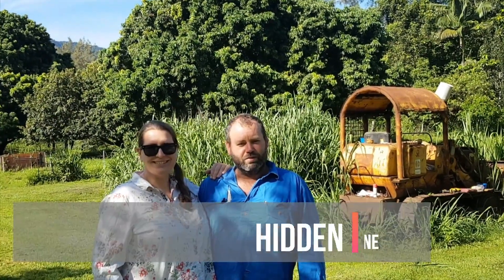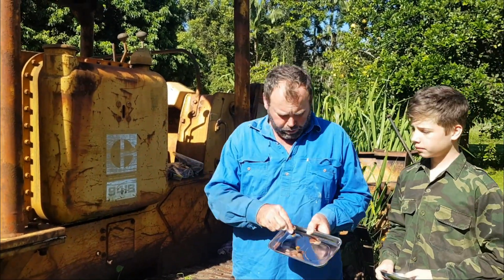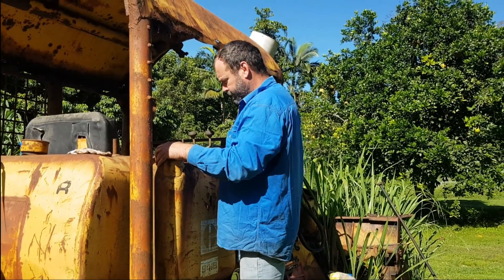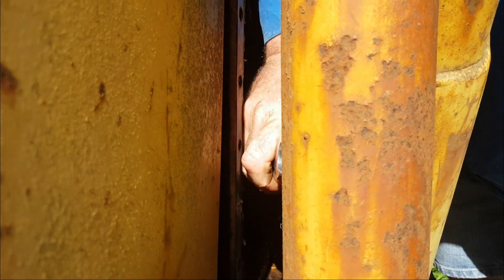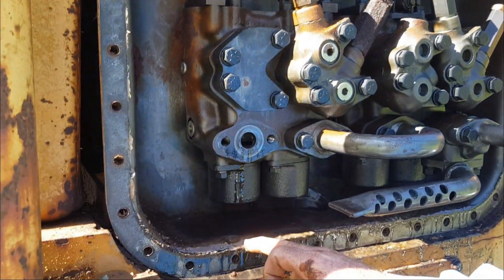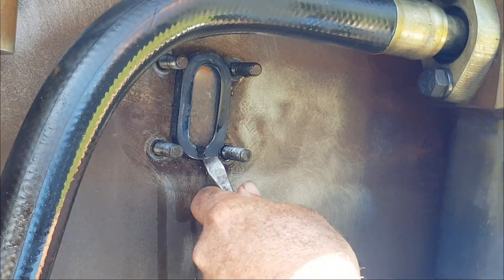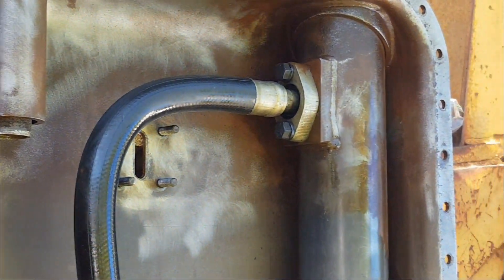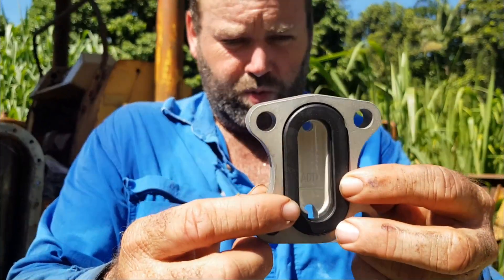How to replace a site glass in a hydraulic tank of CAT 941B Crawler Loader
Kev from Hidden Acres Homestead shows you how to replace a site glass in a hydraulic tank of CAT 941B Crawler Loader.

If you're keen to watch a bare block of land get converted into a functioning homestead then this is the place to be. We're not just talking about popping house onto the land, but the adventure of setting up the land. We'll be fencing, working our lowline angus cattle, making vegie gardens, building a food forest, finding alternative power solutions, and sourcing clean water.

This is our secondary channel. Our first channel was started back in January 2017. It's a lifestyle channel about living a life in a rural Australian community (Dysart, QLD).  Our boys host the channel and Jasmine films and edit etc. If you want to check that out then head over